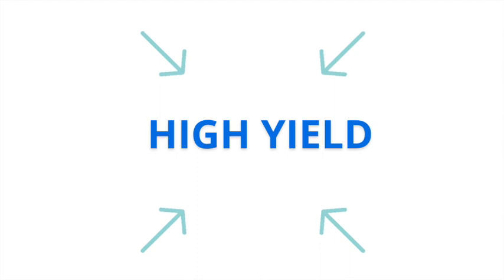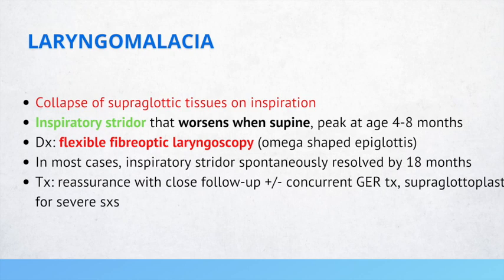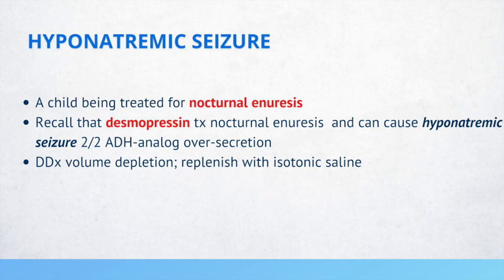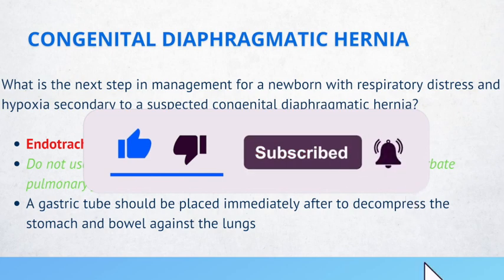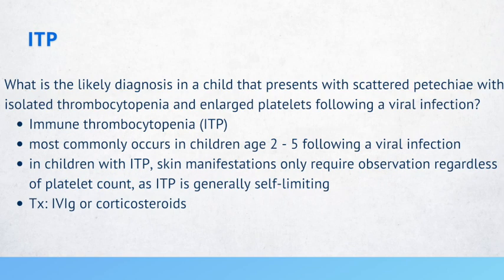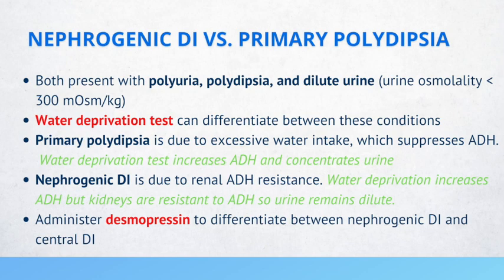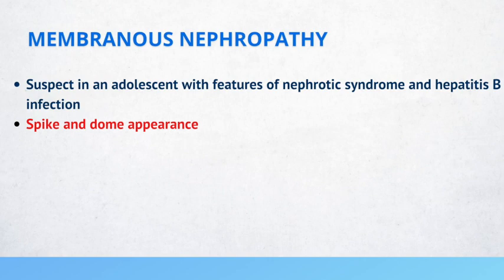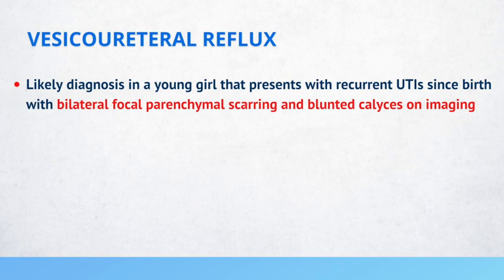EXTREMELY High Yield Pediatrics Review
This is a high yield pediatrics review that is perfect for your pediatrics shelf exam, USMLE Step 2 CK and USMLE Step 3. We review high yield immunodeficiency, renal, pulmonary and hematology topics.